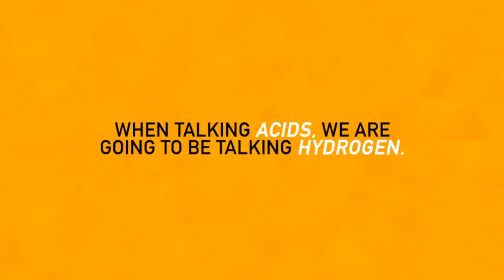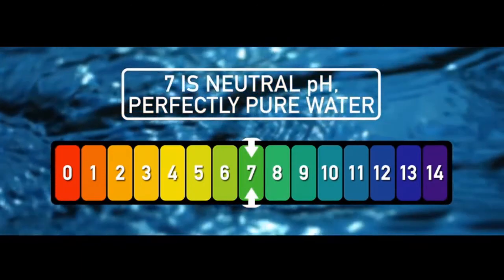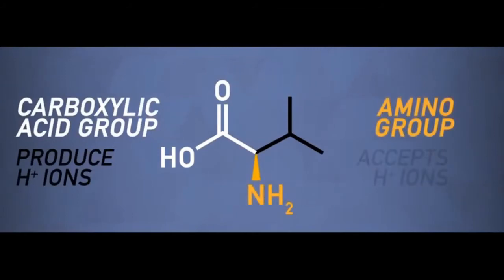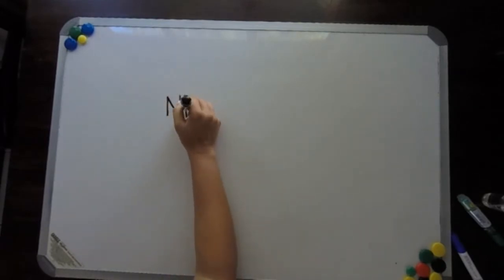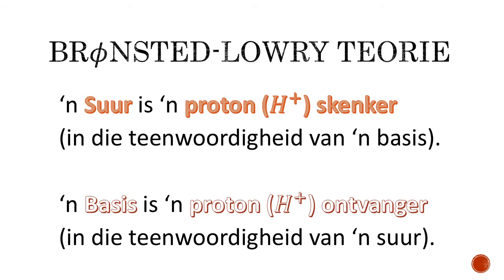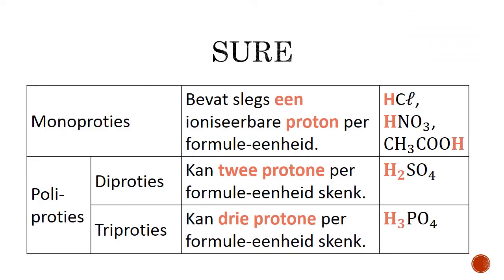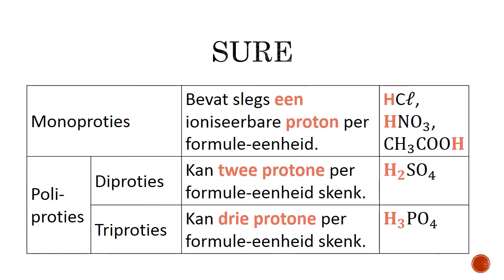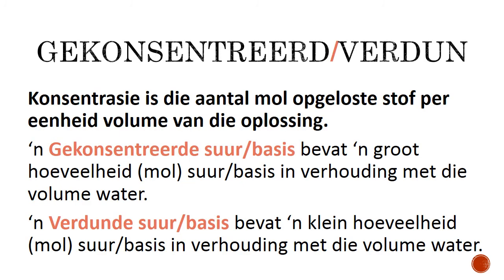FISIESE WETENSKAP GRAAD 12: 23 April 2020 - periode 7 (23127)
Oosterlig aanlyn skool - GRAAD 12 FISIESE WETENSKAP
23 April 2020 om 11:00 - 11:25
Onderwyser: Me J Kruger
Kode: 23127